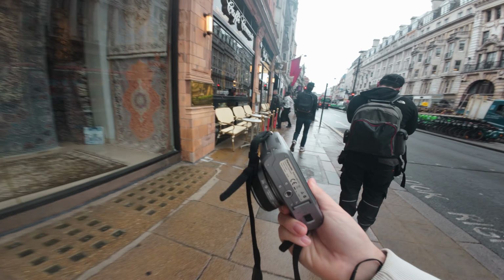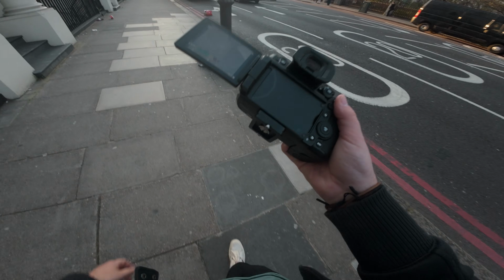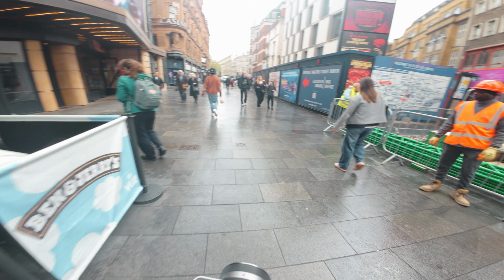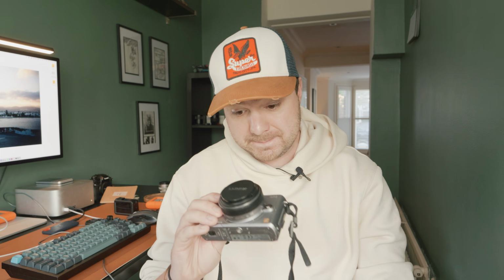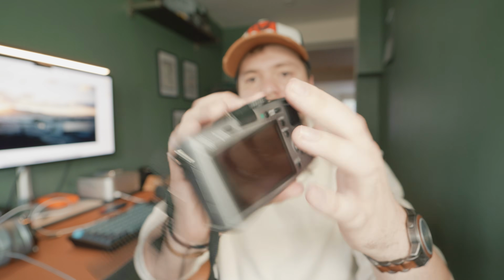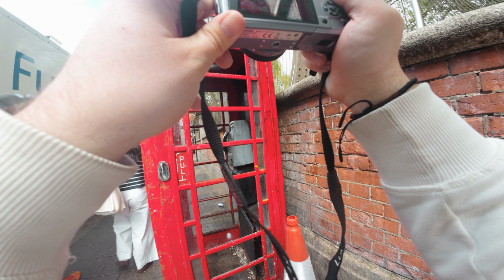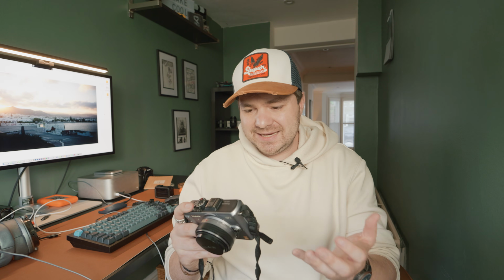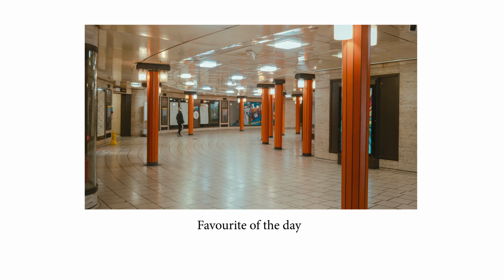This $60 camera slays!